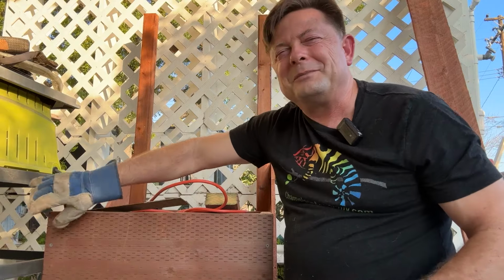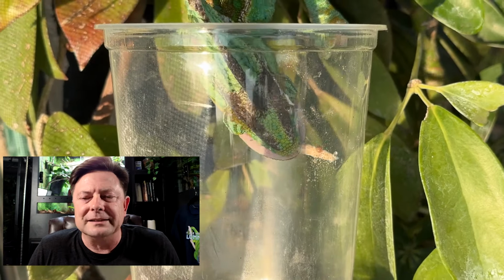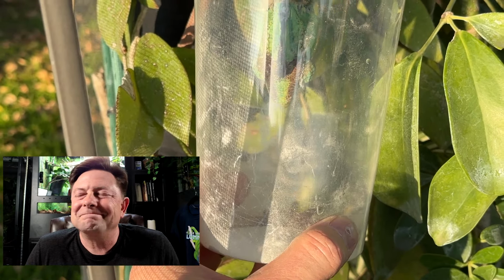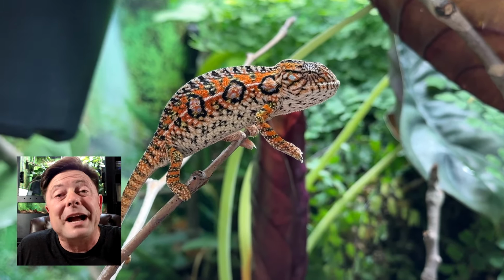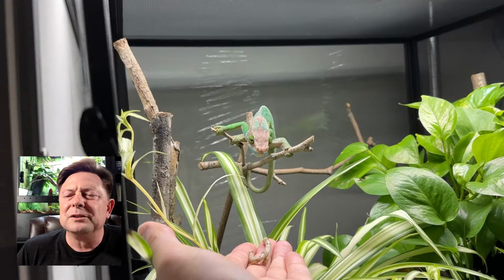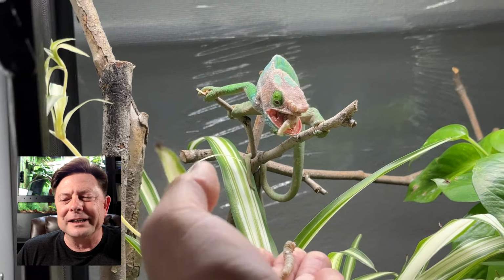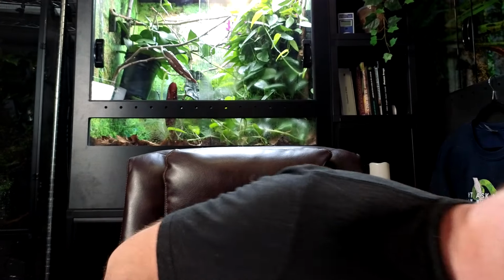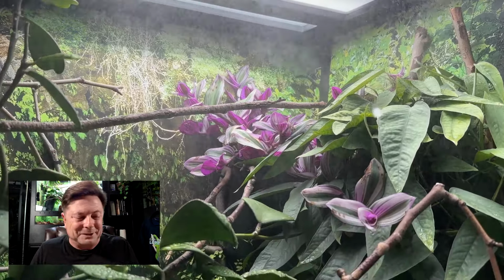Feeding Chameleons and the new Video Podcast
Today is a day in the life as I talk about various things going on in the Chameleon Academy including the new show, DIY Chameleon Guys.

00:00 Recap of the morning DIY Chameleon Guys show
02:44 Update on Daisy, the new carpet chameleon
03:15 Getting ready to build Planter Box Cage
04:22 Feeding my Veiled Chameleon
06:01 Second update on carpet chameleon
06:55 Feeding the Shamrock Chameleon
07:49 Newest 3D Print item
08:38 Save money at the BioDude and find High End Enclosures come from Custom Reptile Habitats
08:59 Save money at Gold Coast Roaches (for feeder dubia)
09:58 The coming days' schedule and looking to the future